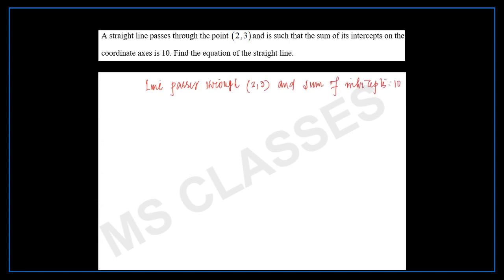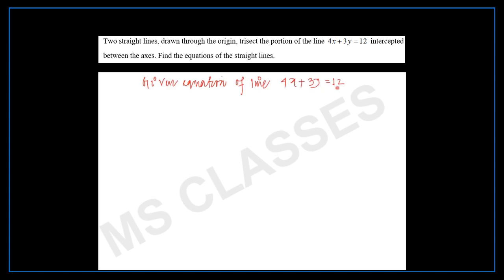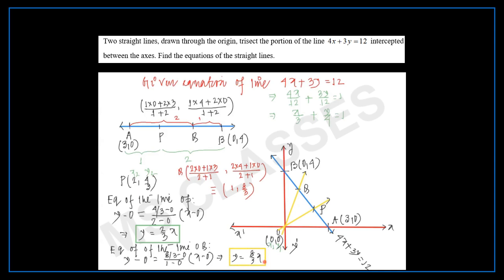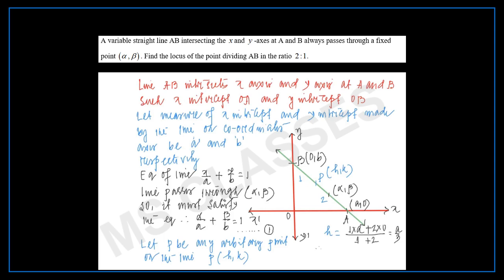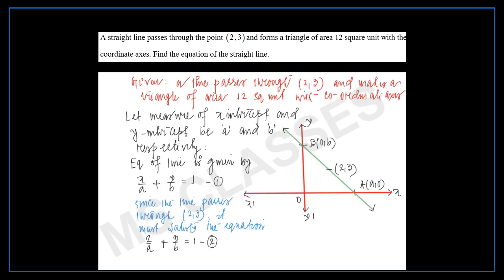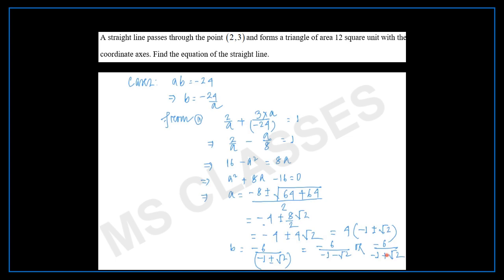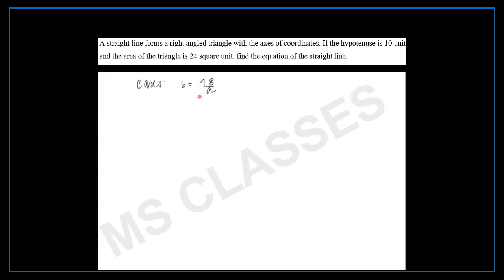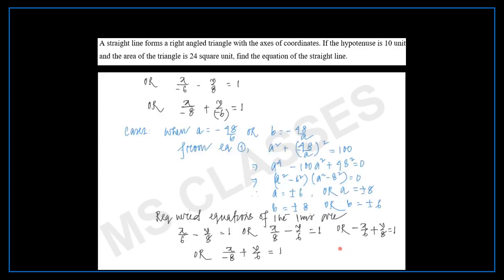Class XI SN DEY SOLUTIONS |Chapter 2 ( UNIT 4 )(Excercise 2A) | STRAIGHT LINES | Long Answer Type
This video provides, detailed, step by step, comprehended solutions to Long Answer Type questions from Straight Lines ( Unit 4 excercise 2A)  from SN Dey Mathematics book for Class XI.
Detailed solutions of Question number 1-5  are covered in this video.

Regards
MS Classes